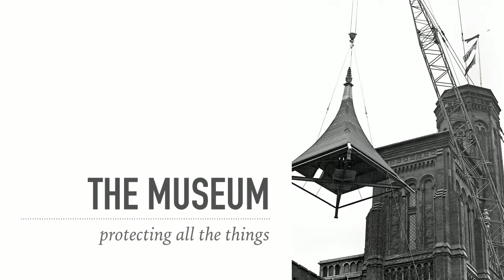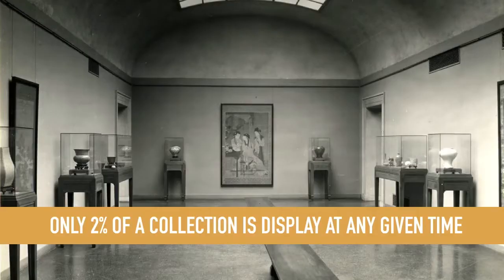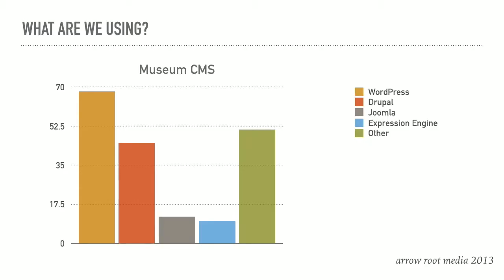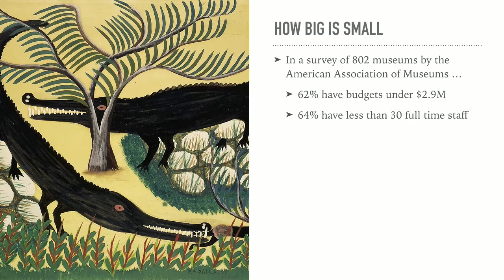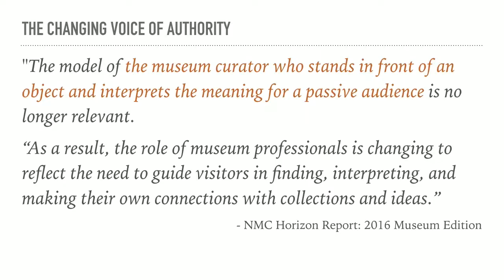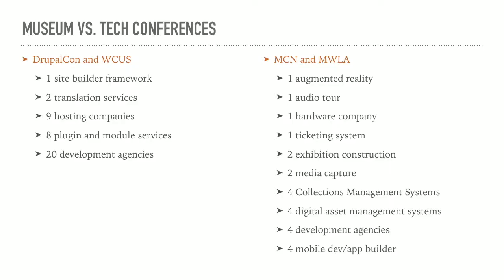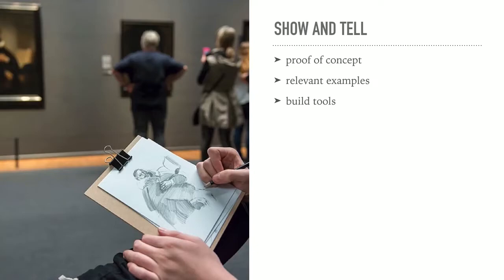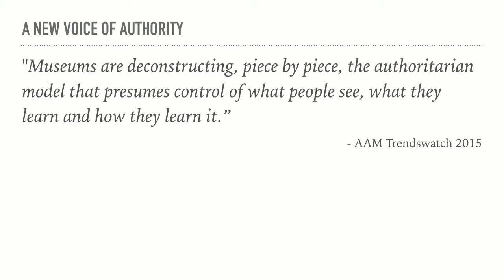Courtney OCallaghan: WordPress is for Blogs – CMS Diversity in Museums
As many museums move towards diverse open data policies, one would assume their choice of CMS would follow suit. One would be WRONG.

In this talk I will begin by reviewing the current state of technology in museums, with a focus on their usage of open source Content Management Systems (where Drupal reigns supreme and WordPress is only for blogging). I will discuss why the perceived lack of os software competition in this sector keeps museums trapped in systems they cannot afford to update. I will end by sharing ways the OS community can get involved in the would of Cultural Institutions.